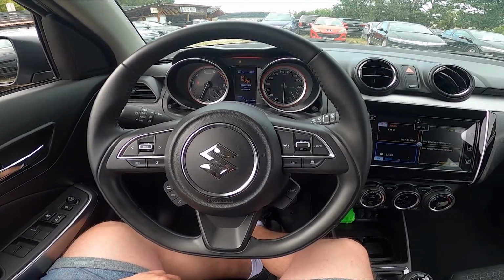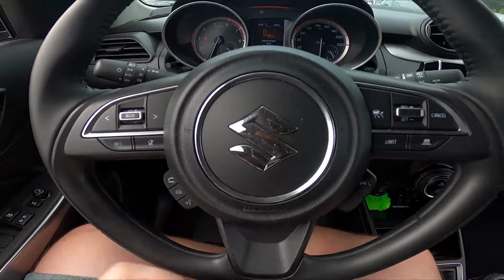Steering Wheel Buttons Description for Suzuki Swift VI (2017 – now) Steering Wheel Functions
Find out more info about Suzuki Swift VI (2017 – now):
Would you like to know what buttons on the Steering Wheel in the Suzuki Swift VI are responsible for? You've come to the right place. Functional Buttons on the Steering Wheel are responsible for control over the radio and onboard computer. Follow the video we've provided above to learn how to Use the Steering Wheel Buttons in the Suzuki Swift VI!

How to Use Steering Wheel Buttons? How to Manage Steering Wheel Buttons? What are Steering Wheel Buttons Functions?

Years of Production:

2017 - now

Generation:

 VI Gen - ( 2017 – now )

Series:

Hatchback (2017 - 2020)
Sport (2018 - now)
Hatchback Facelifting (2020 - now)